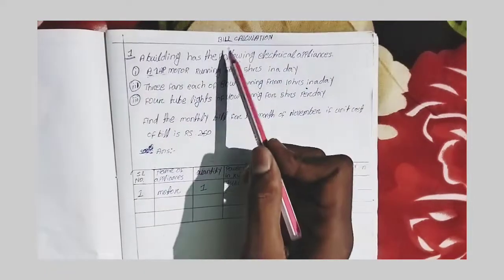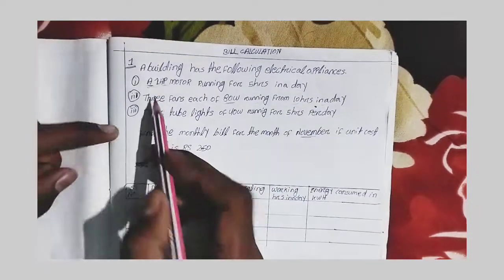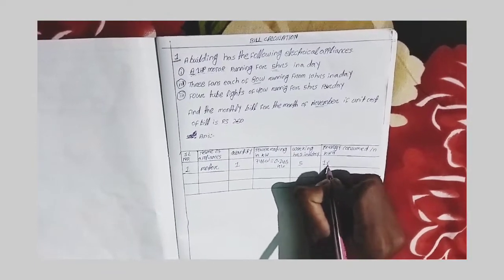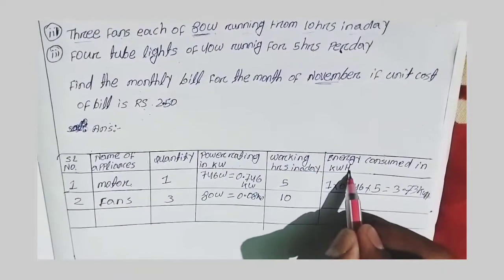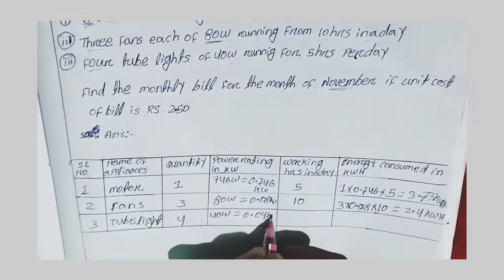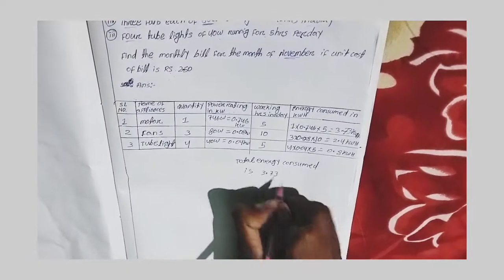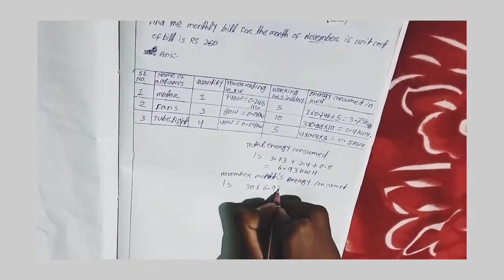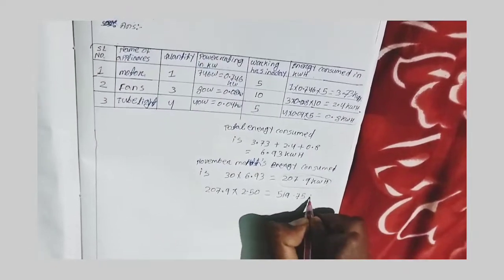HOW TO CALCULATE THE ELECTRIC BILL ? || BASIC ELECTRICAL ENGINEERING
WELLCOME TO OM MODERN ACADEMY
IN THIS VIDEO WE WILL CLARIFY ABOUT THE ELECTRICAL BILLING OR POWER BILLINGS IN EVERY HOME BY A PROBLEM WHICH WE ALREADY TEACH IN THIS VIDEO